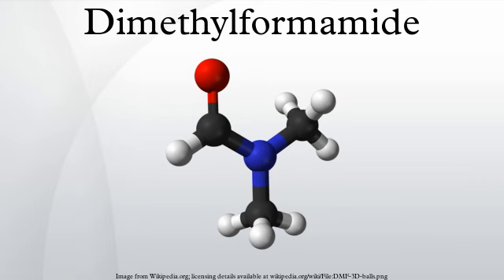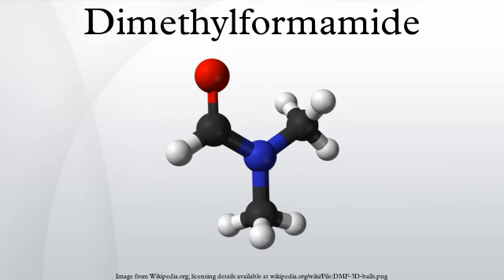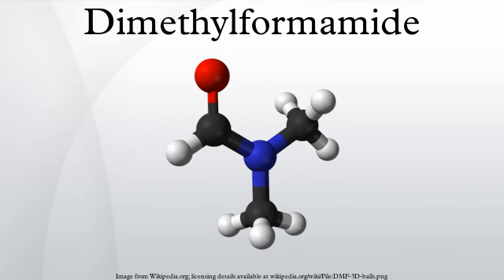Dimethylformamide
Dimethylformamide is an organic compound with the formula (CH3)2NC(O)H. Commonly abbreviated as DMF (although this acronym is sometimes used for dimethylfuran), this colourless liquid is miscible with water and the majority of organic liquids. DMF is a common solvent for chemical reactions. Dimethylformamide is odorless whereas technical grade or degraded samples often have a fishy smell due to impurity of dimethylamine. As its name indicates, it is a derivative of formamide, the amide of formic acid.
Dimethylformamide is a polar (hydrophilic) aprotic solvent with a high boiling point. It facilitates reactions that follow polar mechanisms, such as SN2 reactions. Dimethylformamide can be synthesized from methyl formate and dimethylamine or by reaction of dimethylamine with carbon monoxide. Dimethylformamide is reactive toward strong bases such as sodium hydroxide or strong acids such as hydrochloric acid or sulfuric acid and is hydrolyzed back into formic acid and dimethylamine, especially at elevated temperatures.